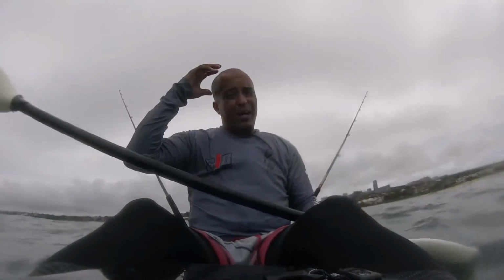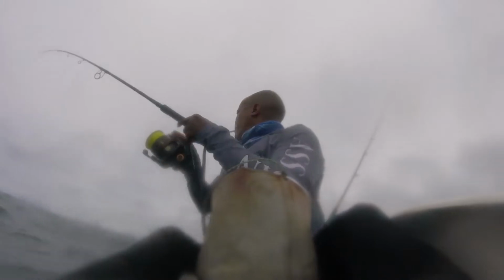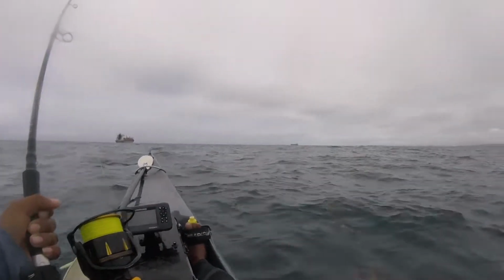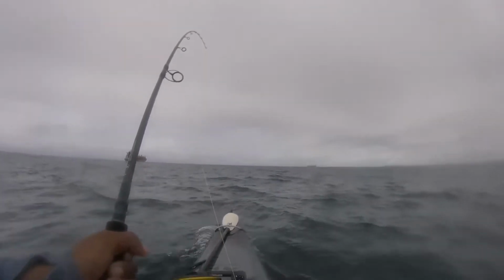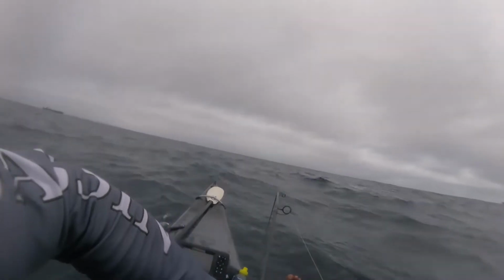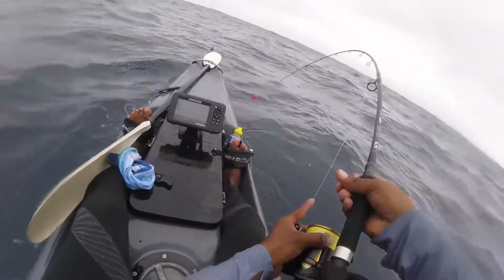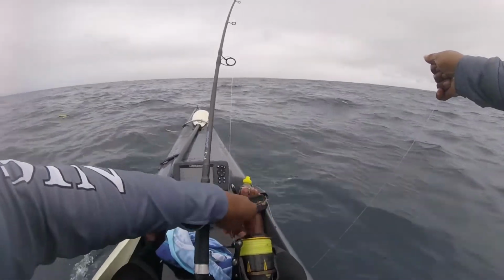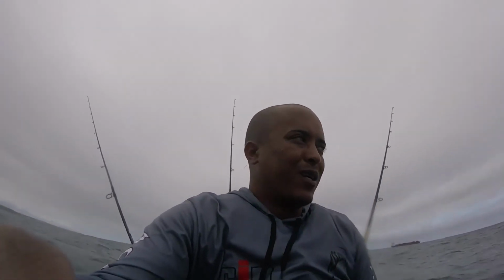MONSTER SAIL FISH OFF UMHLANGA